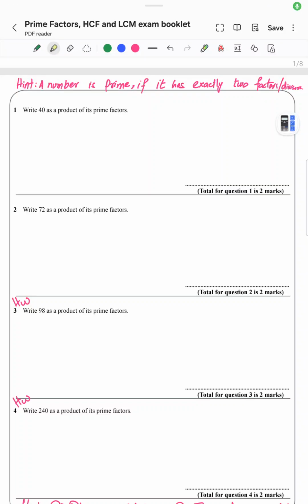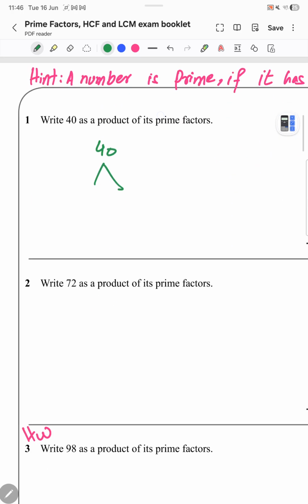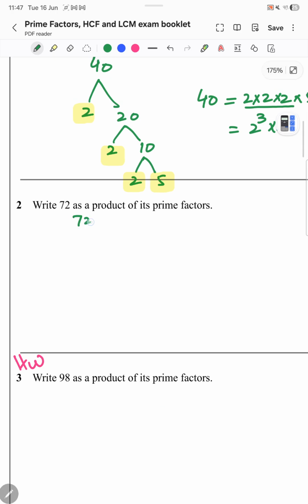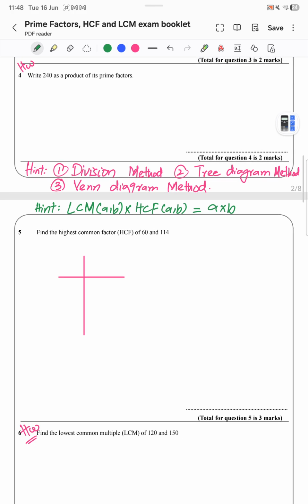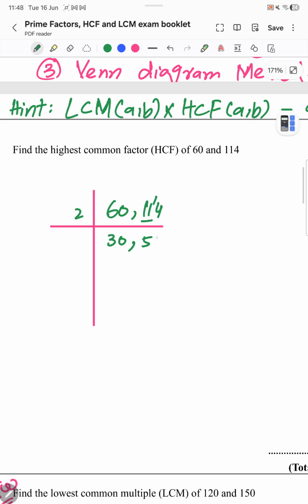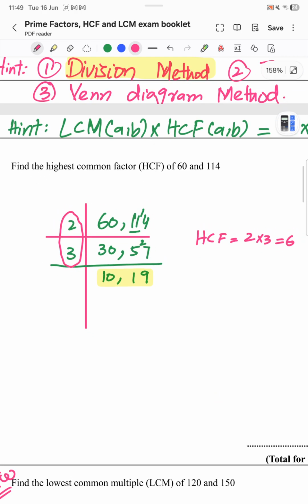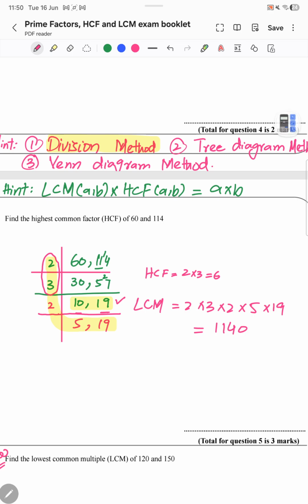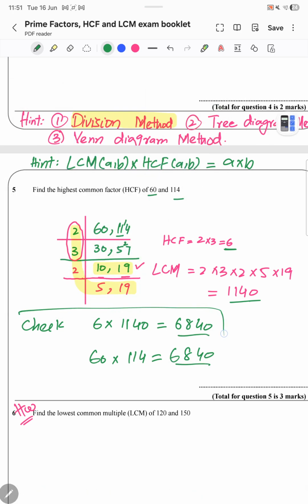Prime Factors, HCF & LCM Explained Step-by-Step | GCSE Math Examples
​In this video, we cover how to find the prime factors of a number, as well as how to calculate the Highest Common Factor (HCF) and Lowest Common Multiple (LCM) using step-by-step methods.
​📌 What You'll Learn:
​Prime Factors: What a prime number is and how to express numbers like 40 and 72 as a product of prime factors using the tree diagram method [00:35].
​Highest Common Factor (HCF): How to find the HCF of two numbers (60 and 114) using the division method [02:24].
​Lowest Common Multiple (LCM): Extending the division method to calculate the LCM easily [03:42].
​Verification Trick: How to check your answer using the formula \text{LCM}(a, b) \times \text{HCF}(a, b) = a \times b [04:42].
​✏️ Homework Practice:
Try the remaining exam-style questions shown in the video for numbers 98, 240, 120, and 150 to test your understanding!